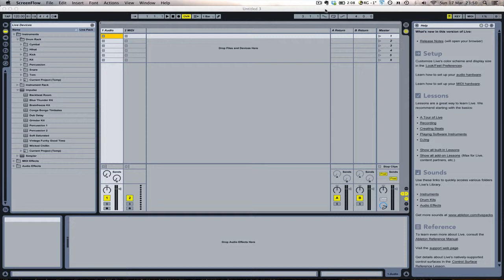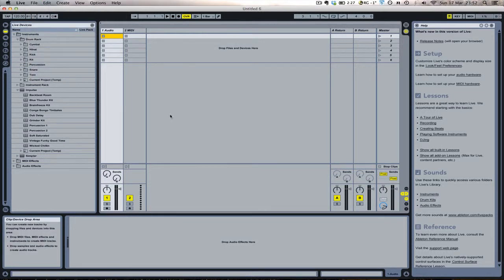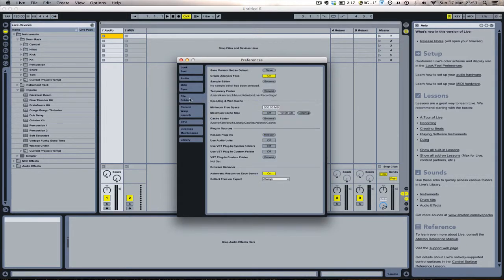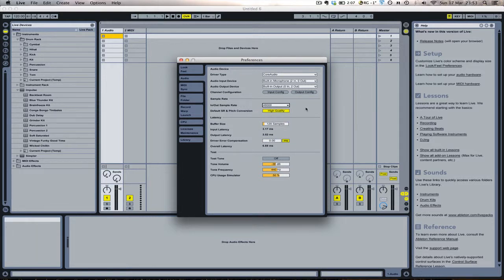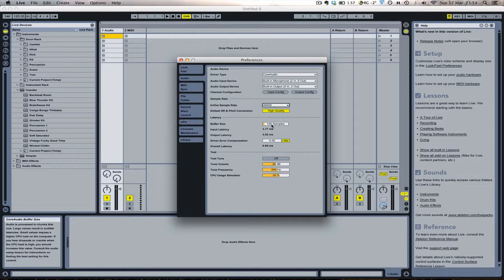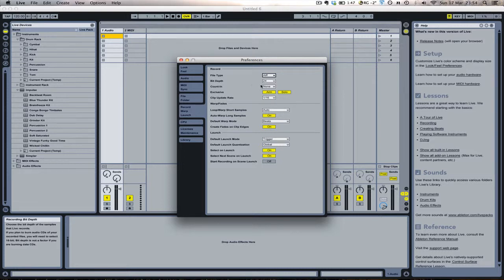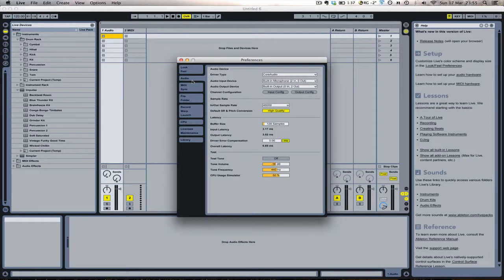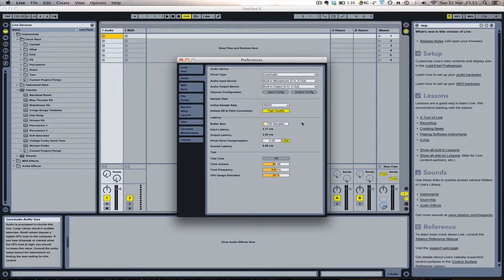Assignment 2 Music production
Prepare a project in your DAW using the project checklist from the material as your guidelines.